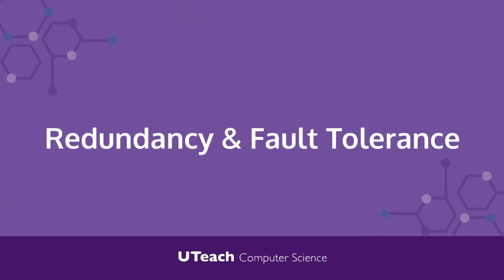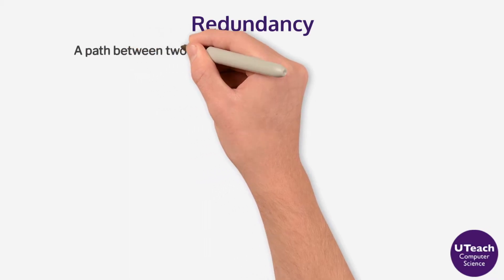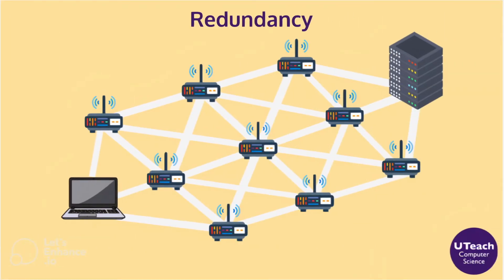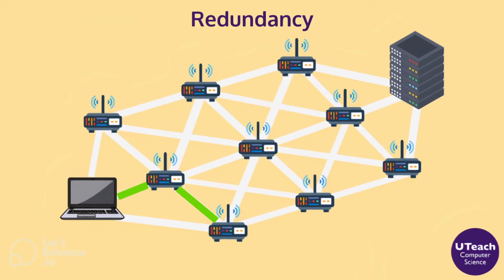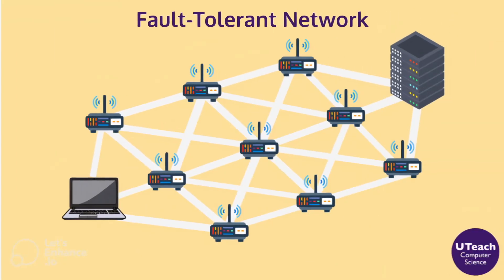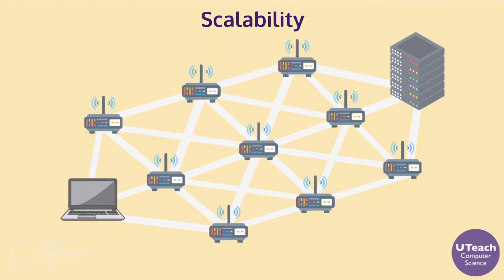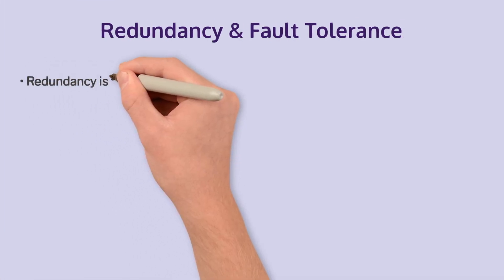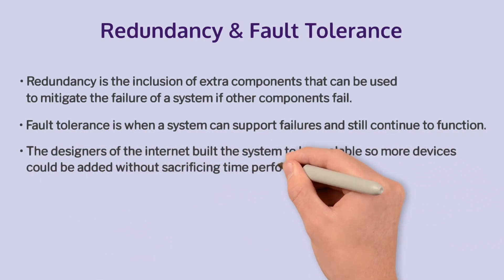Quick Bit: Redundancy and Fault Tolerance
This Quick Bit video was developed by UTeach Computer Science to explore the topic of redundancy and fault tolerance in the internet's original design.

UTeach Computer Science provides project-based curricula, engaging professional development, and ongoing teacher support for AP CS Principles and AP CS A (College Board–endorsed for both).